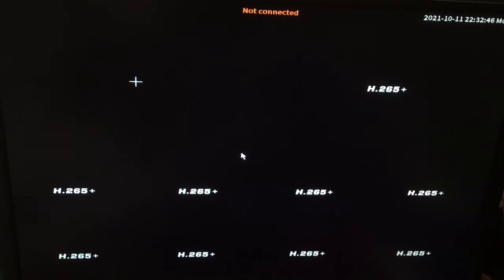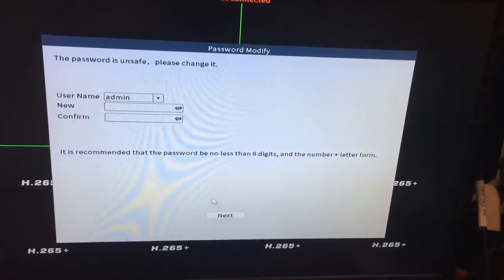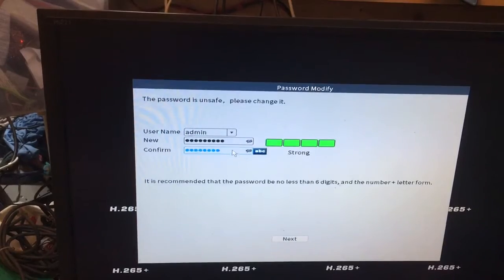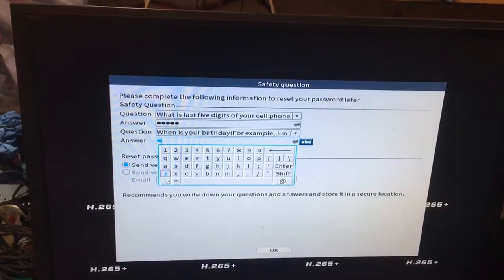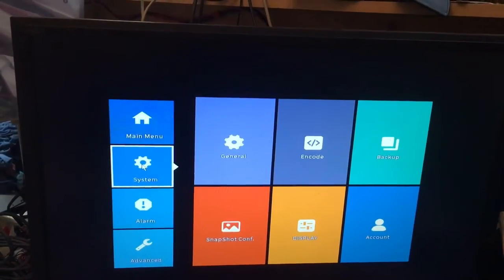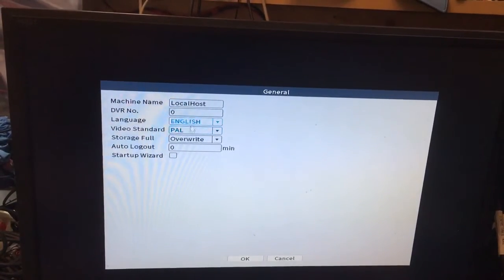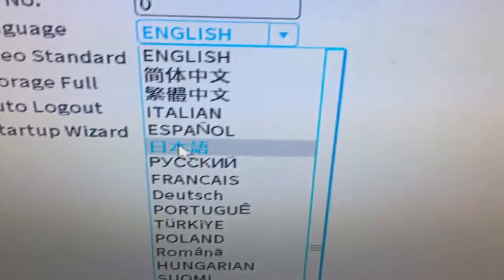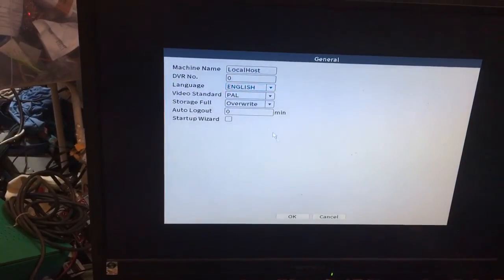H.265+ NVR Stuck in Chinese language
Bought as a backup from AliExpress and when it arrives it was stuck in Chinese. Here is a quick video showing you how to cha he into your native and prefers language.